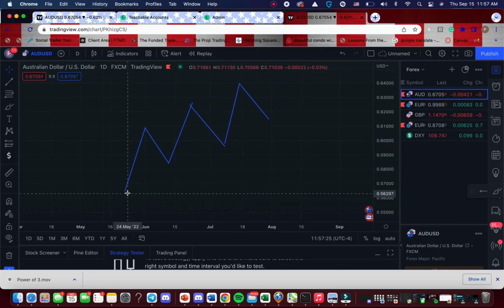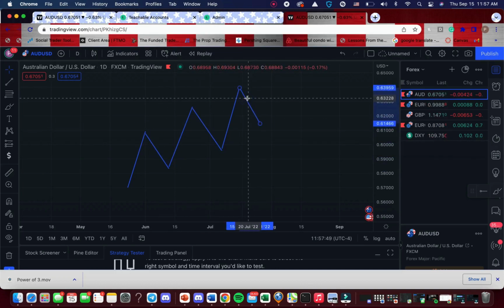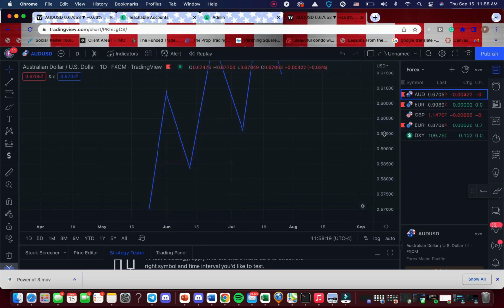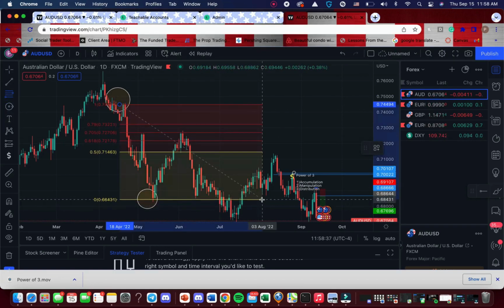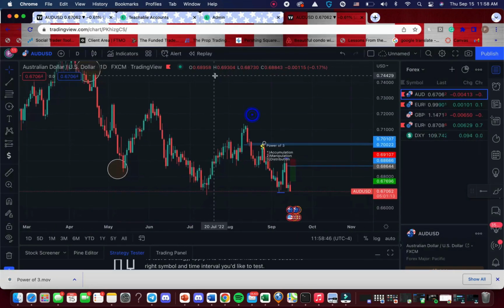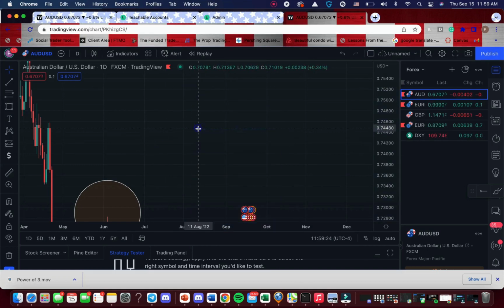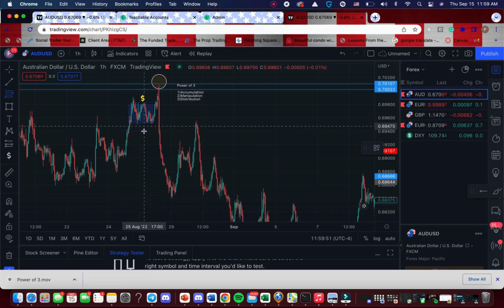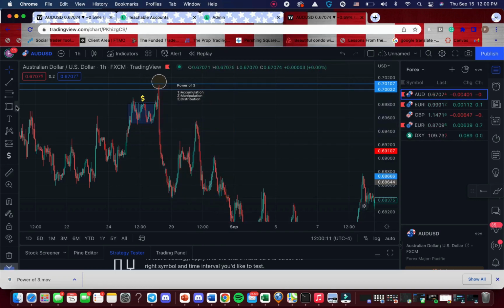Unlock Profits with SMC Retracement Explained Part 5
In Smart Money Concepts (SMC), a retracement is a temporary pullback against the main trend that returns price to a "fair value" area.
Unlike retail trading, where a pullback might be seen as trend weakness, SMC views a retracement as a necessary phase where institutions (banks, hedge funds) mitigate their positions, fill market imbalances, and accumulate orders to fuel the next leg of the trend.